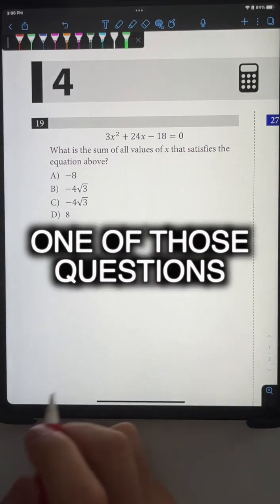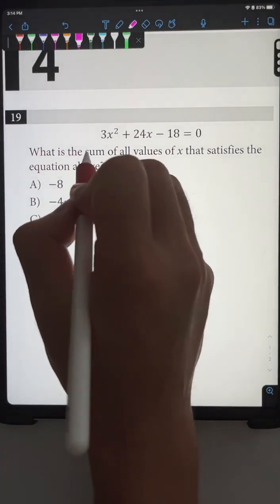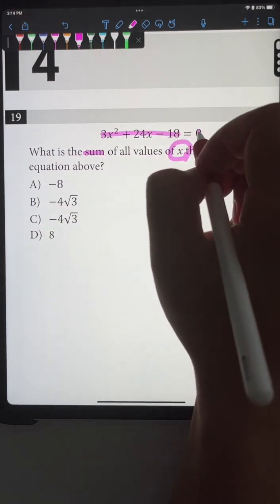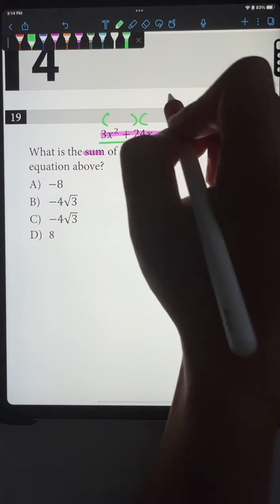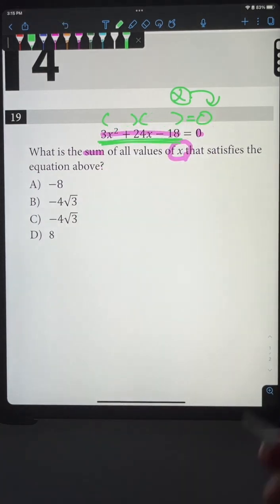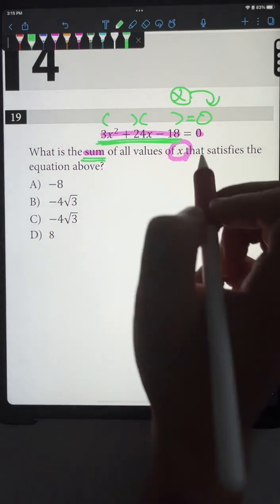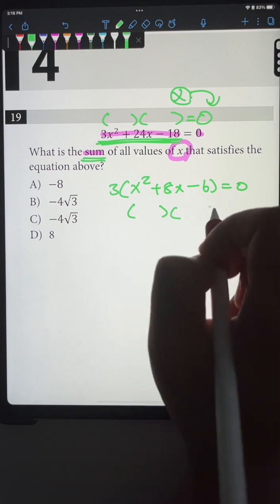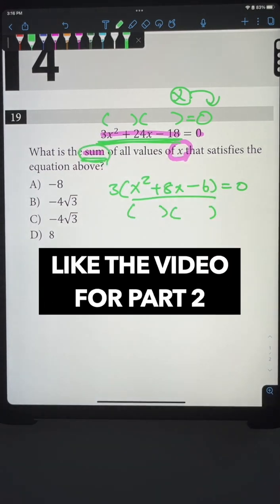[December SAT Math] My FAVORITE Formula (Part 1)